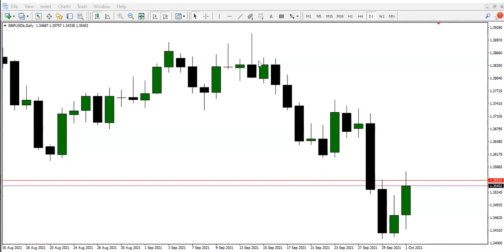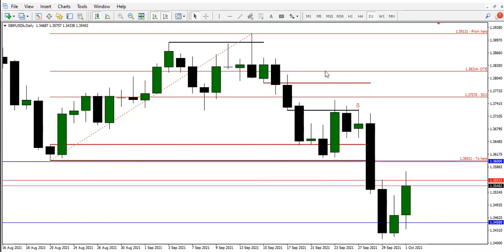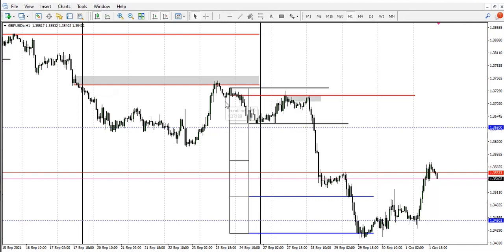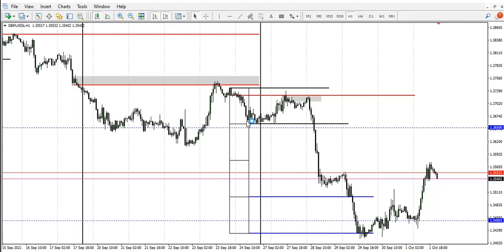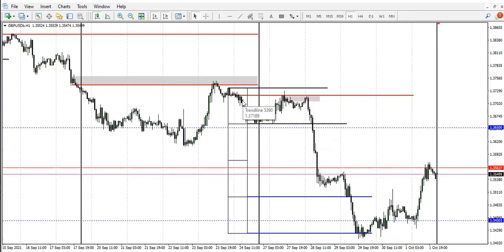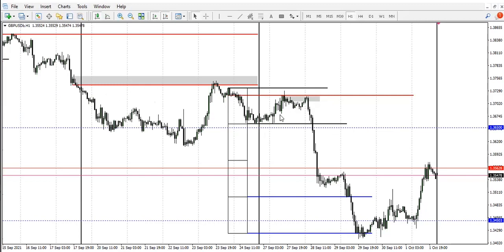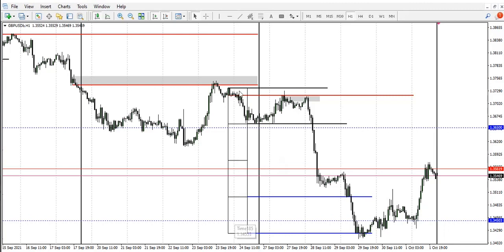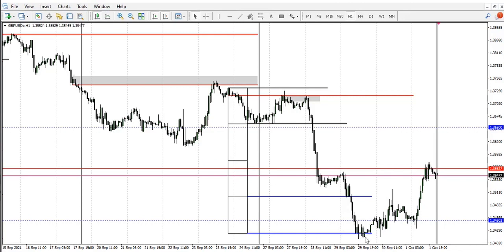How I review previous week’s data to plan for the coming week Part 4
Continuing the series. Enjoy